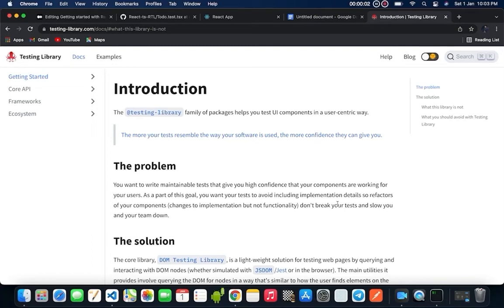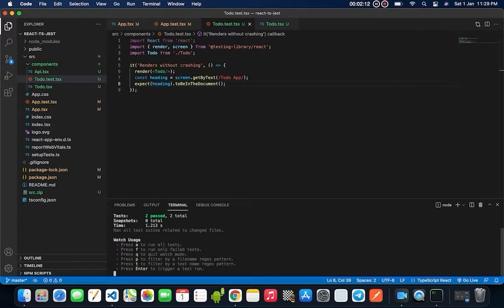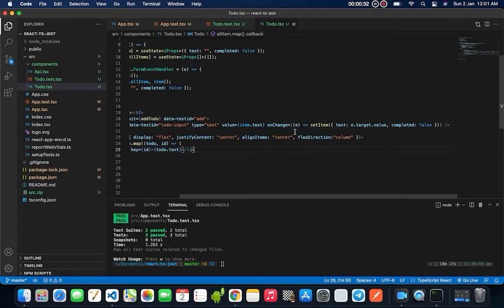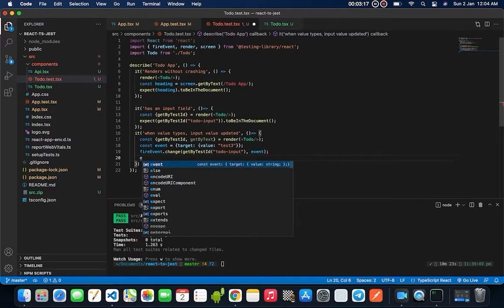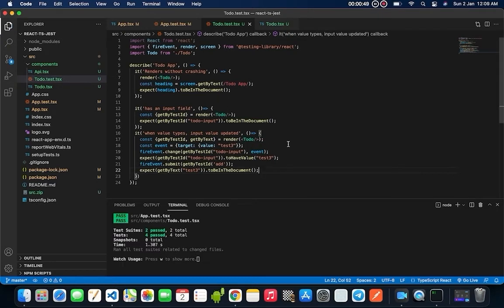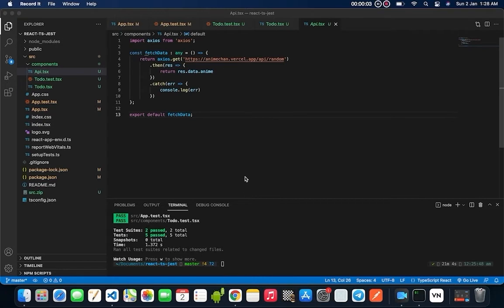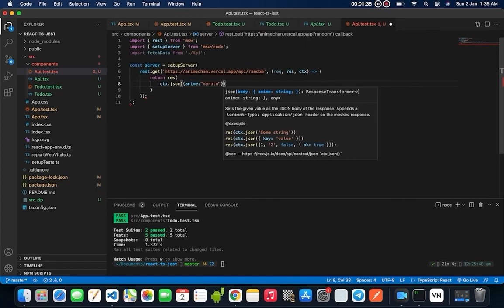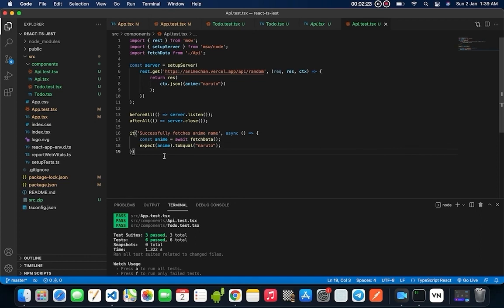React Testing Library and Jest Crash Course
In this video, we are going to  learn how we can write test cases for our react apps using react testing library and jest. We'll write test cases to test rendering, events and API's in our react app.

Timestamps:
00:00 Introduction
00:32 Basic Tests
04:55 Testing Events
13:14 Bonus - Testing API's - Mock Service Worker